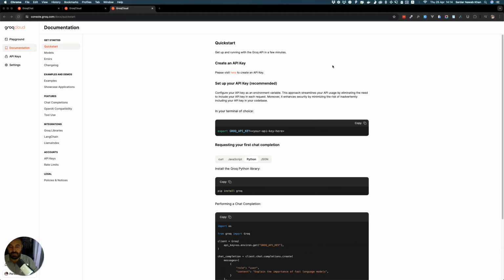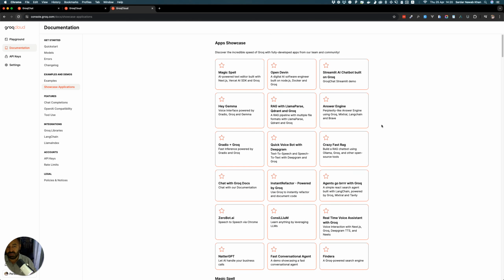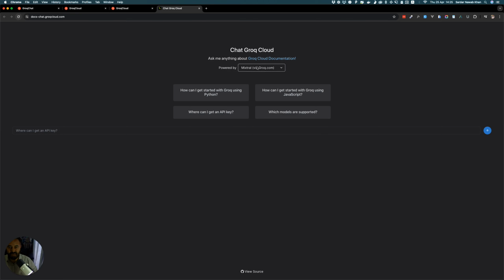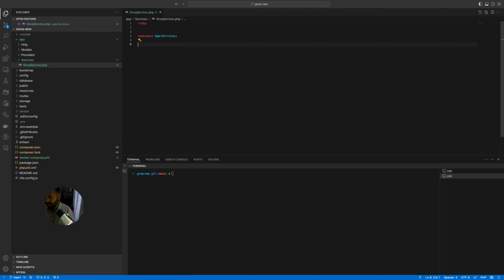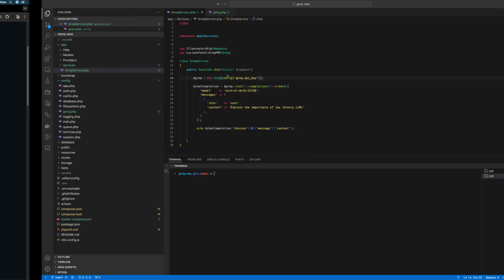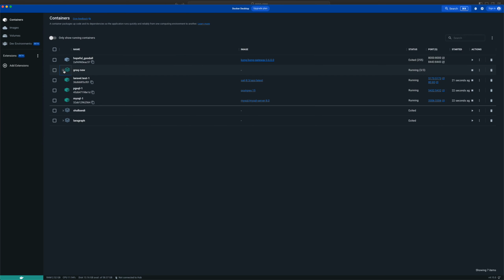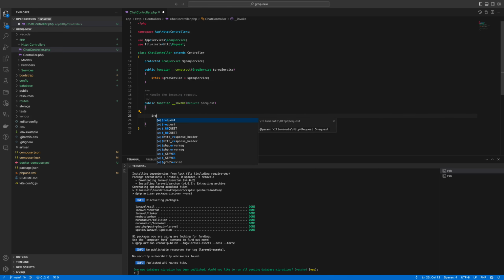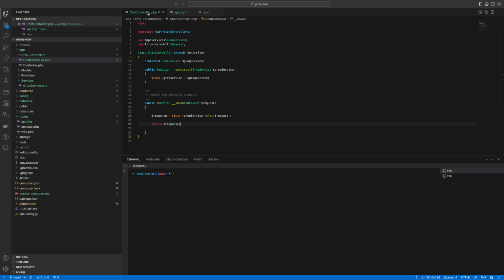Groq with Laravel | Alternate to Chat GPT API | Low latency Inference Engine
Looking for an alternate to chat GPT API? Want to work with a low-latency LLM? Does your use case need the responses from the APIs to be really quick? Look no further. This video covers Groq with Laravel in complete depth. From Laravel Project setup to making that first API call, we will take you through the journey step by step.